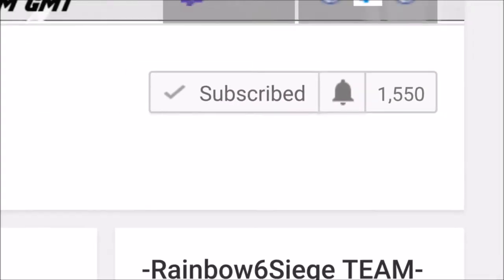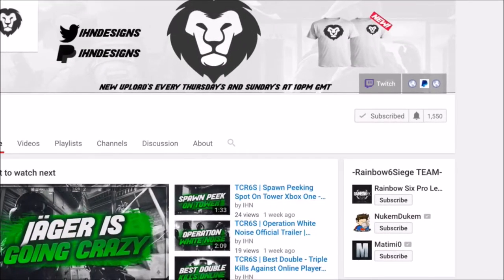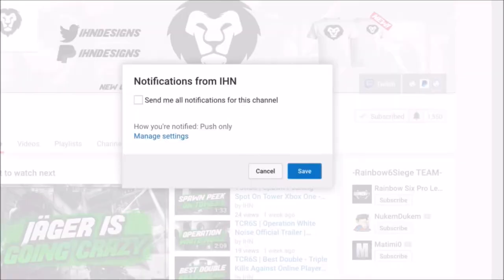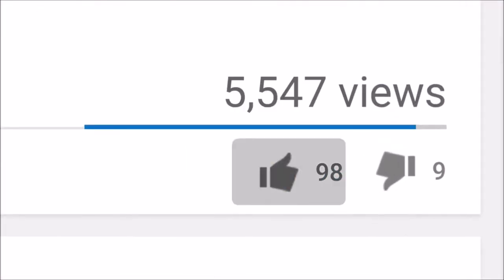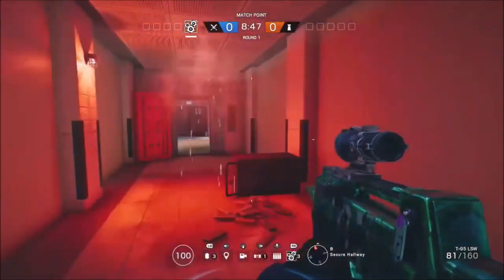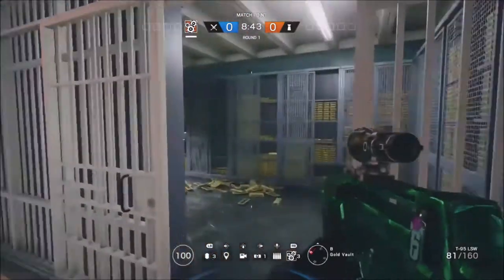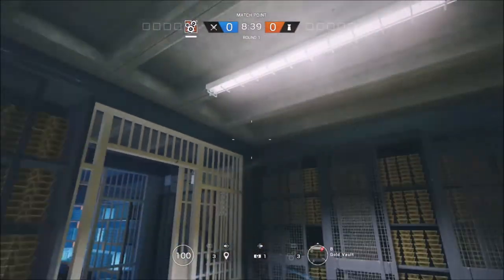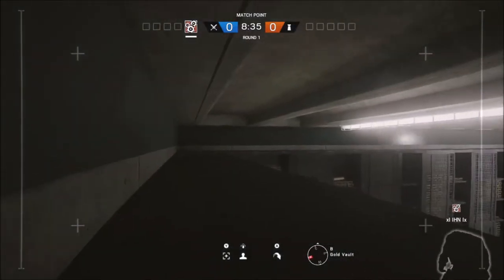TCR6S | Insane Drone Glitch On Bank Xbox One - Ps4 + PC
(Keep Grinding)

I Upload New Video's Every Thursday's And Sunday's at 10pm GMT, So See You Again Then! :)